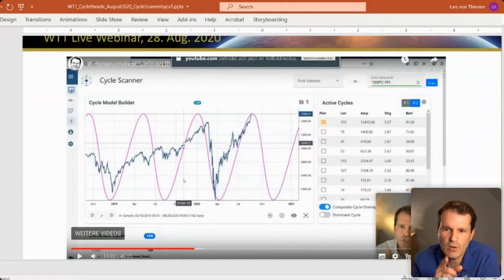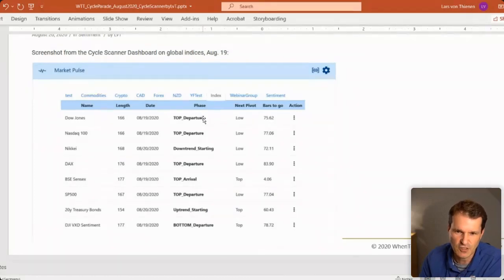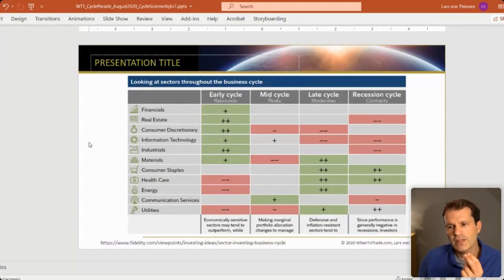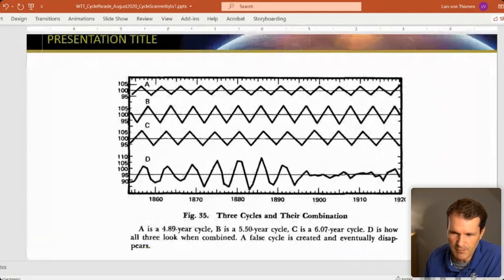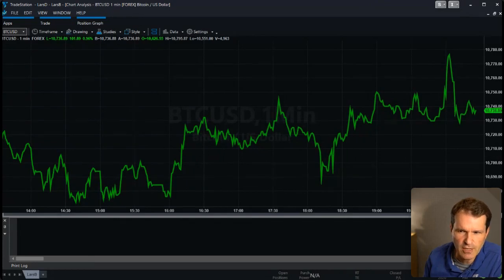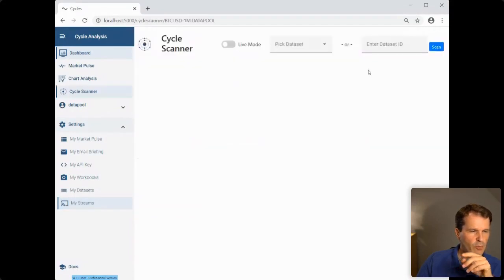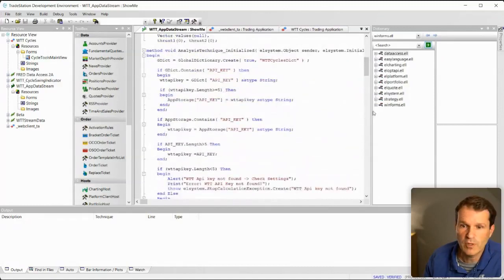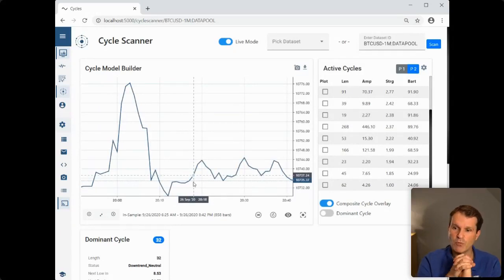Webinar - The Synchrony of Cycles or What is a "Cycle Parade"?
The session revisits the concept of Edward Dewey's findings, named as "Cycle Parade". We revisit the recent market situation and the predicted top from end August based on his concept. This session underpins the importance to look for cycle alignments in different markets. Taking a look into Dewey's book "Cycles - The mysterious forces that trigger events". In addition, the new feature on "Cycle Pulse Streaming" is showcased to connect different charting applications with the cycle scanner tools in near-real time.